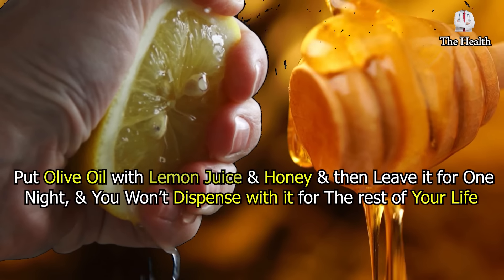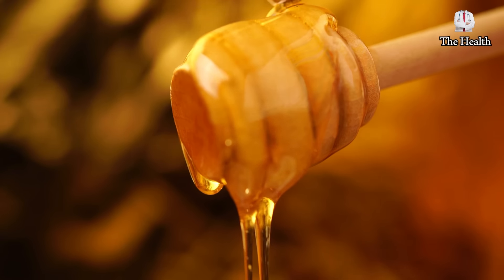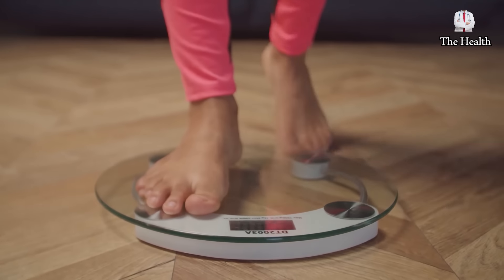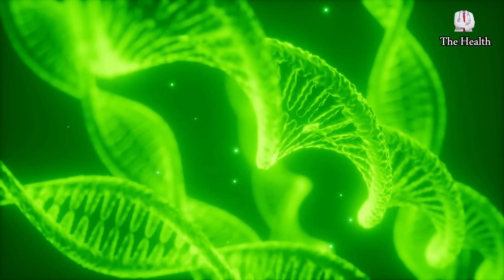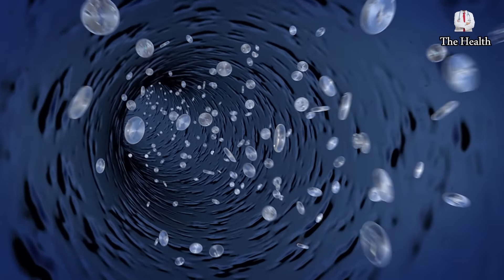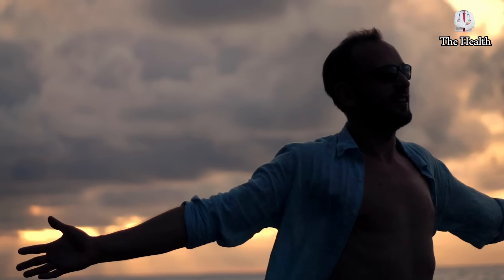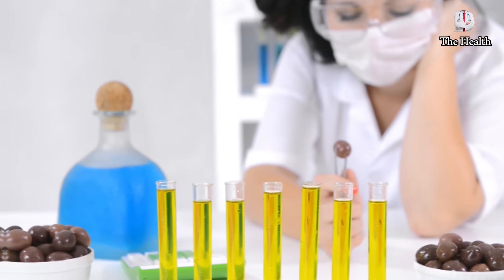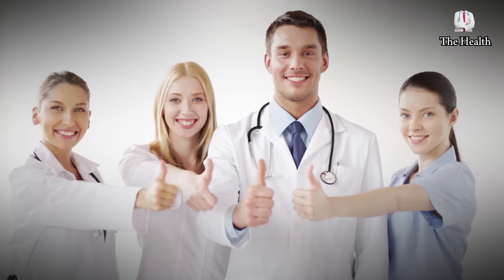Mix Olive Oil, Lemon & Honey & Leave it One Night & You won't Dispense with it The rest of Your Life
Extra virgin olive oil, lemon juice, and honey are three good natural ingredients that when mixed produce a healthy mixture. This mixture will change your life for the better with these many benefits, but on the condition that it is prepared and taken as we will mention in this video. Olive oil is one of the oldest and best oils known to man, and lemon is one of the most popular citrus fruits known in every home. Honey is a natural source of glucose and is known for its antimicrobial efficacy and antiseptic properties. We recommend choosing high-quality products: extra virgin olive oil, you can bring it from a reliable mill or any source you trust, lemons must be fresh and free from the toxic pesticides used in organic farming, and also honey must be from a reliable source.